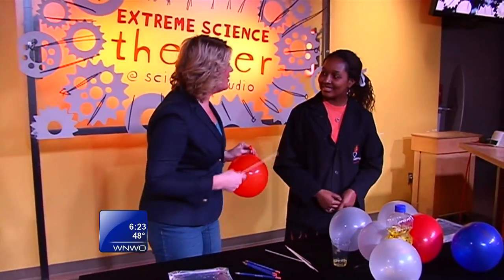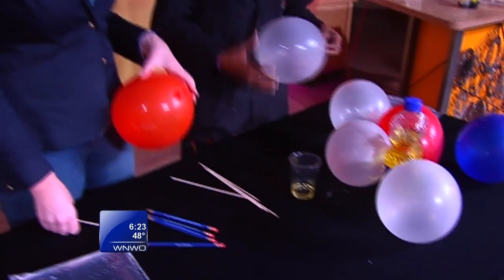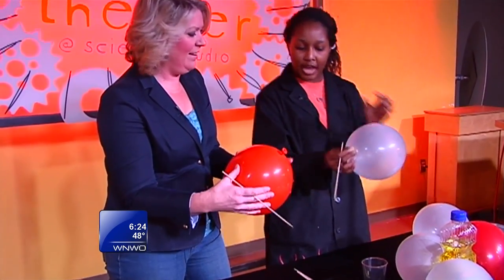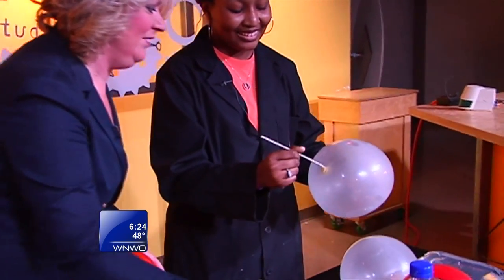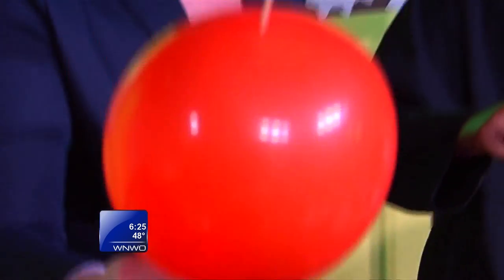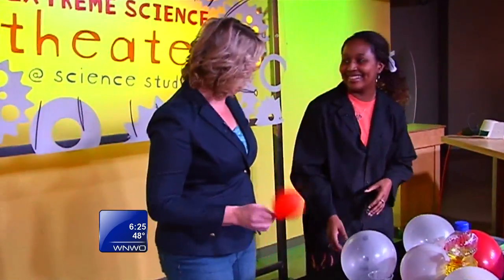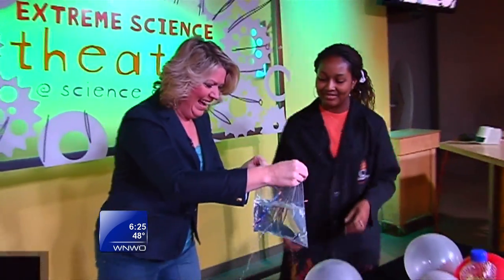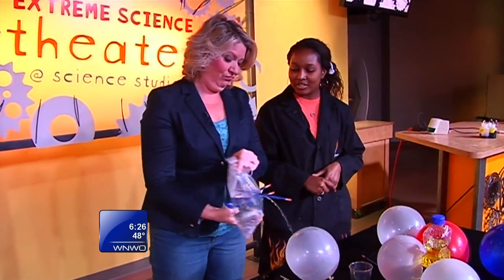Stab a balloon without popping it!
Learn how to stab a balloon without popping it!